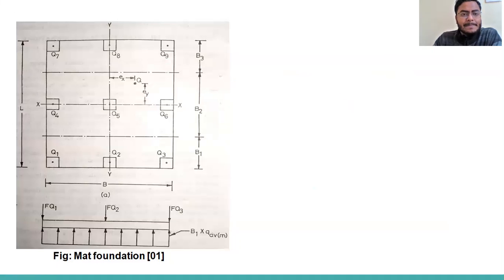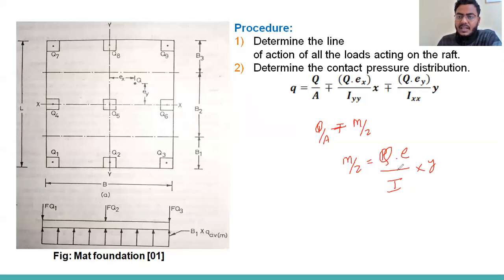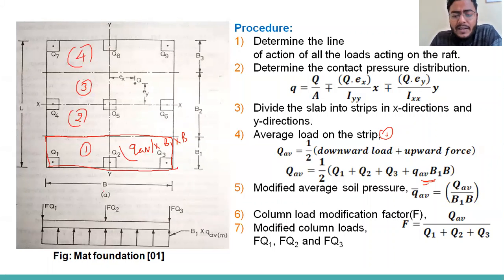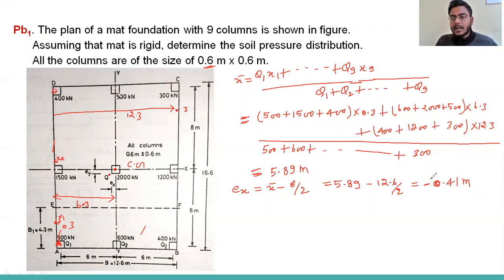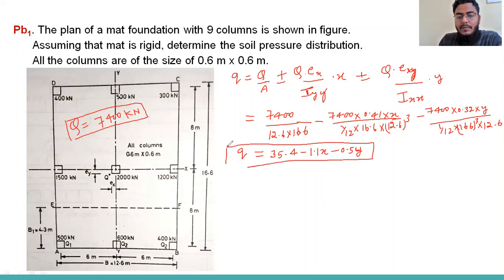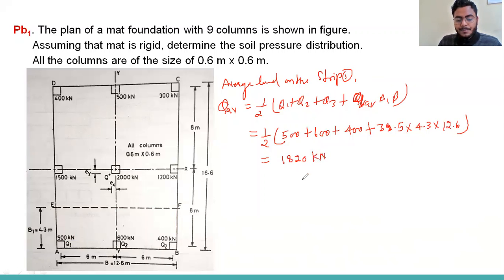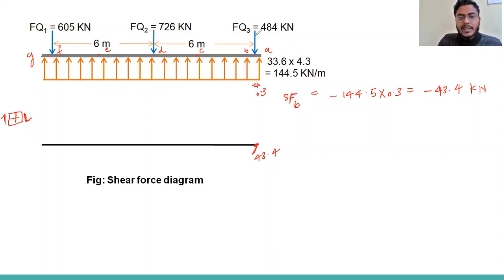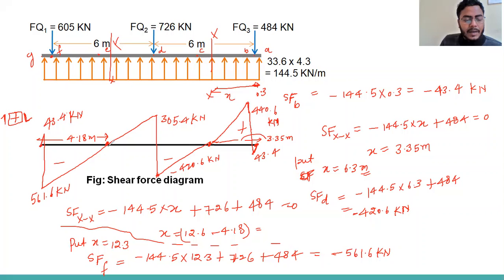Design of Mat foundations